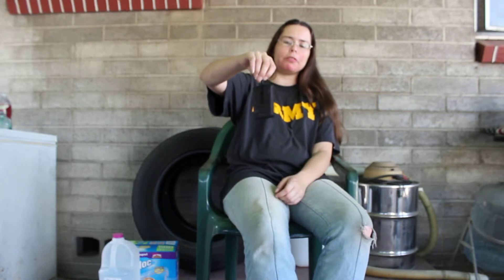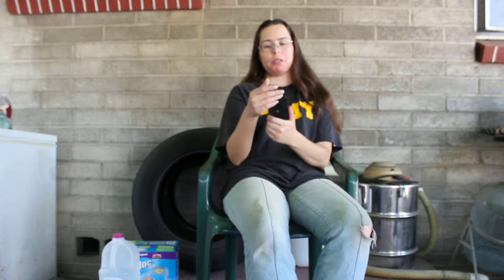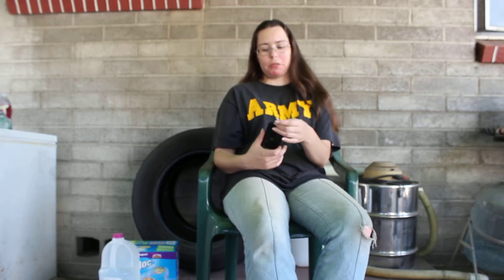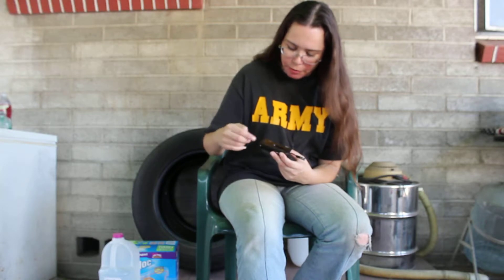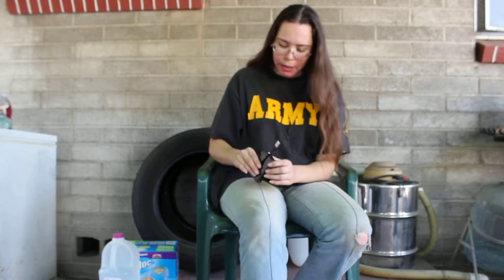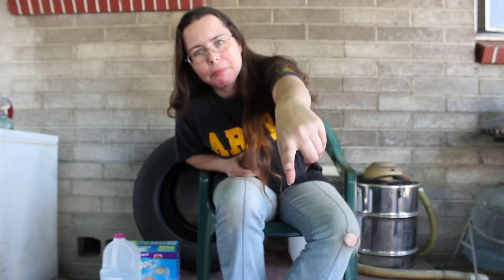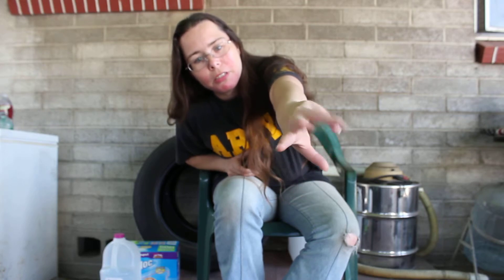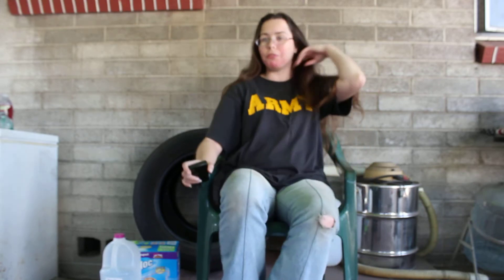Vlog: My Job offers, Break ups, saving myself for marriage, about some dude wanting to screw me PRT1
Im still greiving over my break up. and its hit me in an odd way